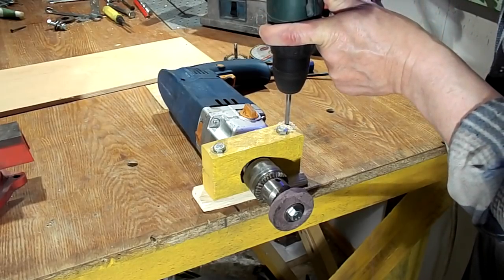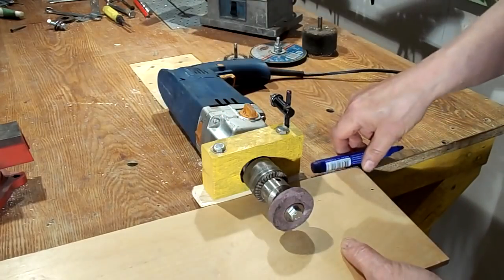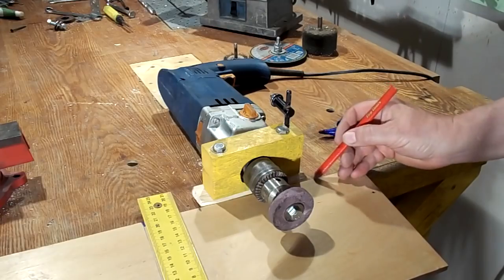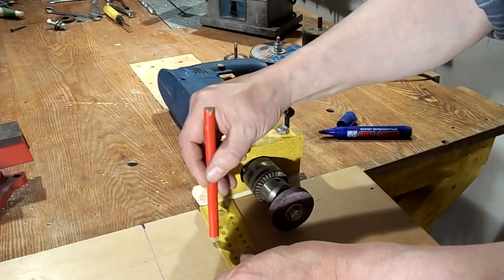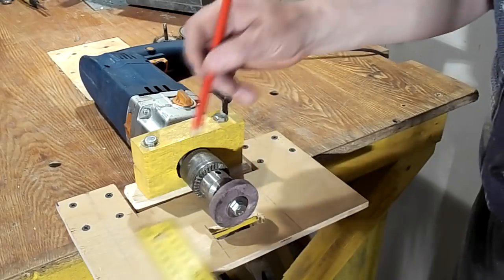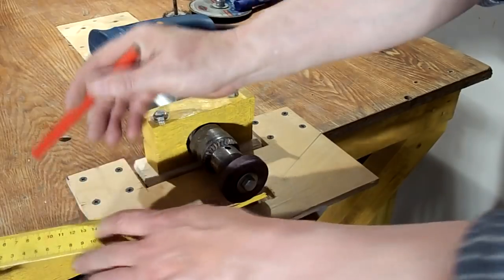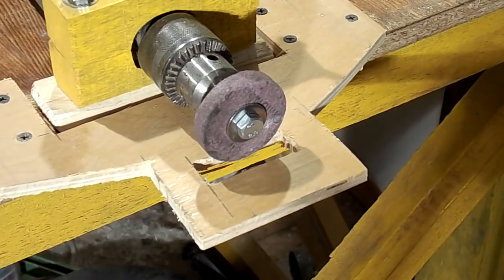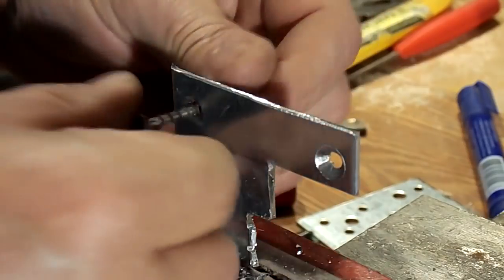How To Make A Knife Sharpener Machine Using a Drill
How To Make A Knife Sharpener Machine - Overview of a self-made multifunction machine 5 in 1 based on a drill. The first device is emery.